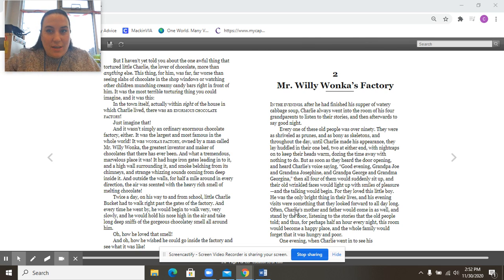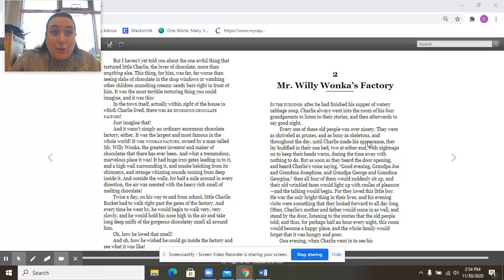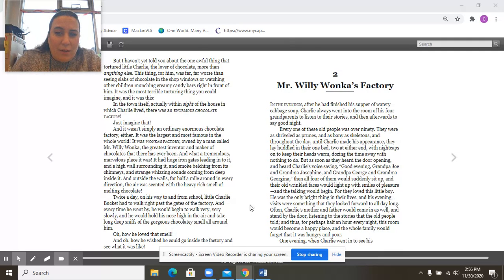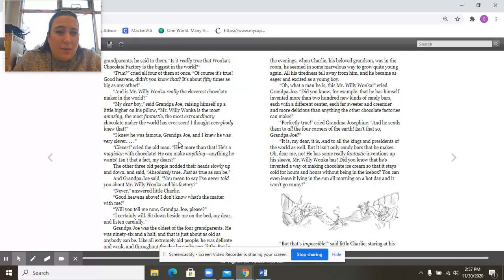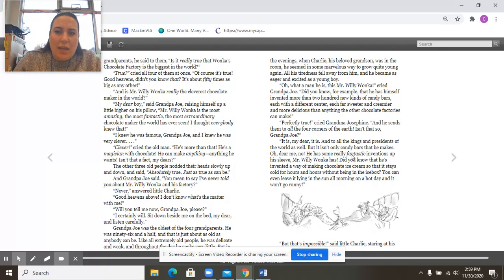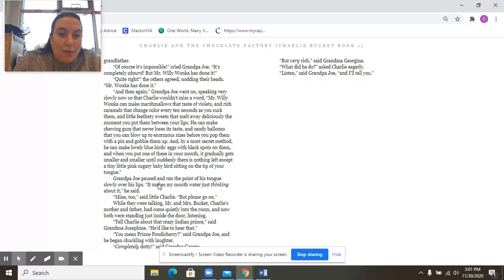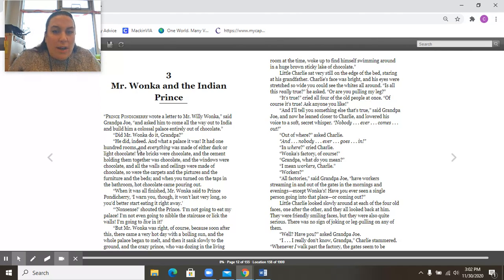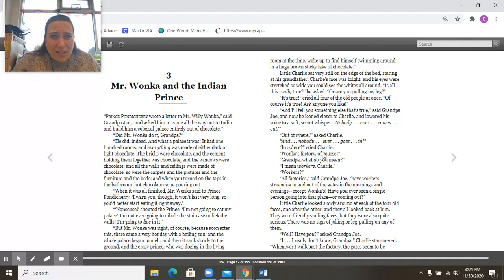Read Aloud of Chapter 2 and 3 of Charlie and the Chocolate Factory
Chapter 2 and 3 Read Aloud